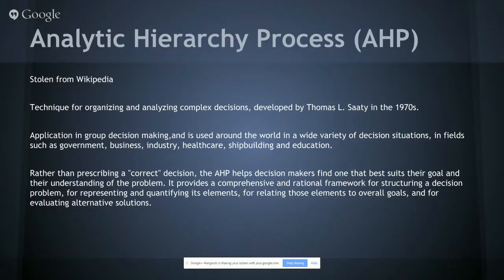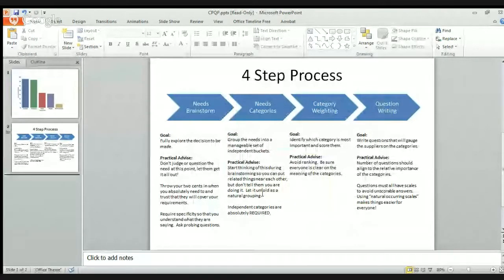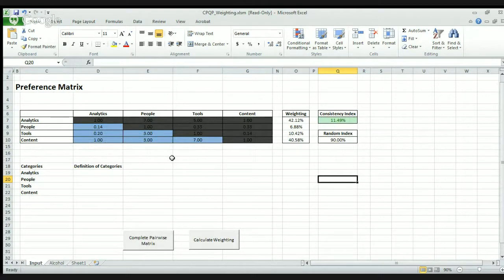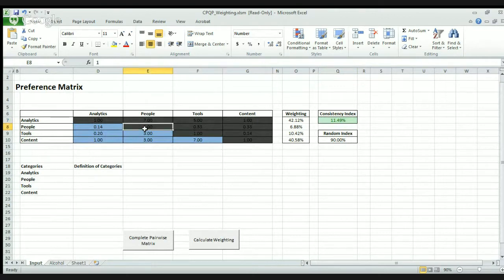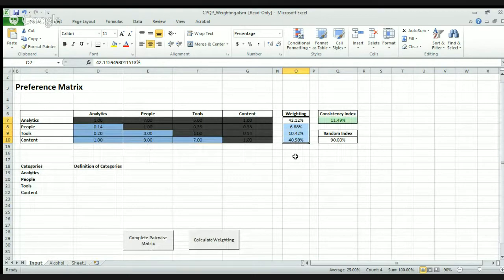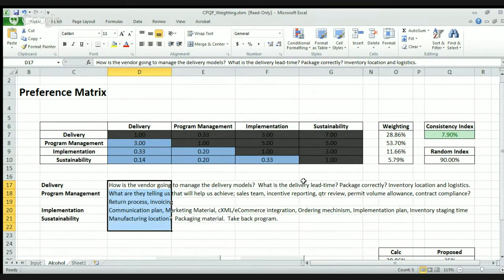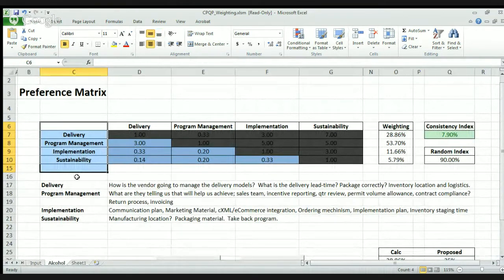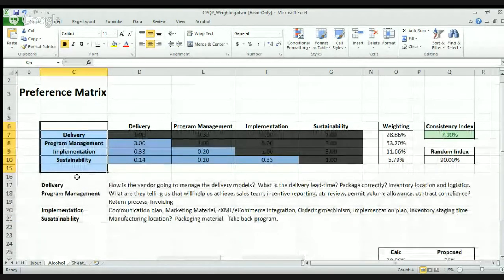NAEP Insights - Analytic Hierarchy Process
Using the Analytic Hierarchy Process in Higher Education Procurement to improve sourcing events